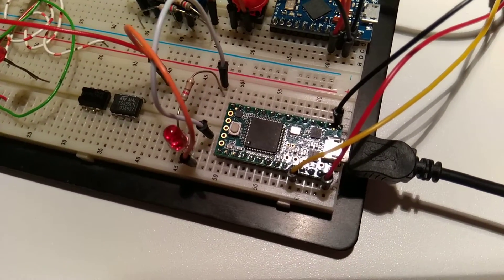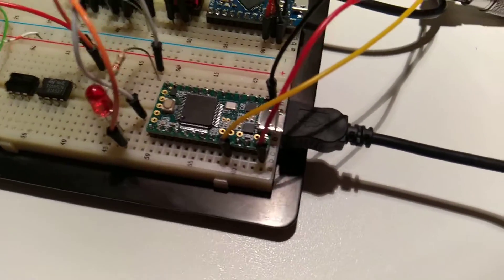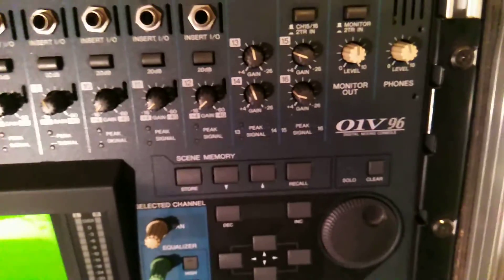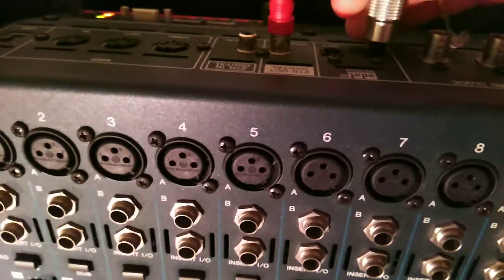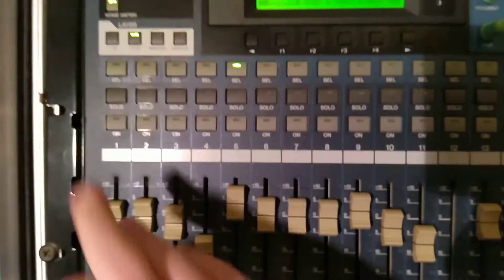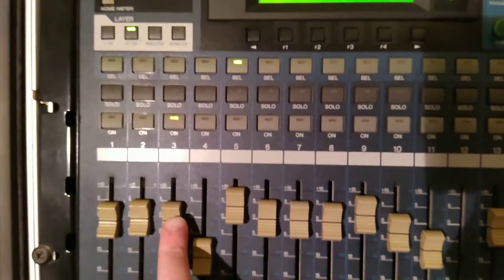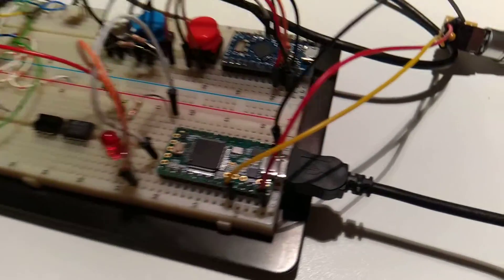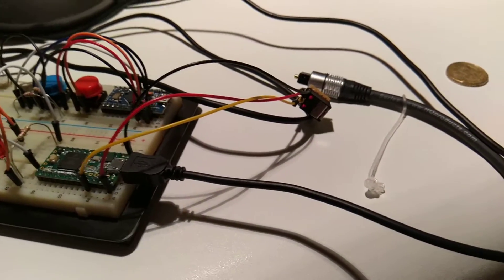Teensy ADAT Toslink 8ch audio